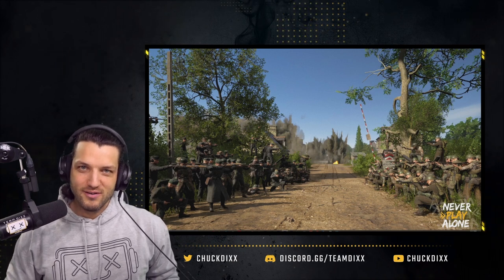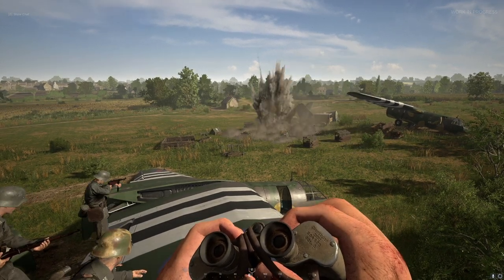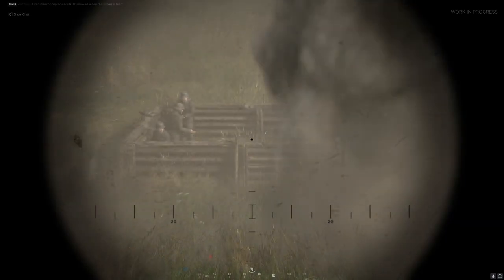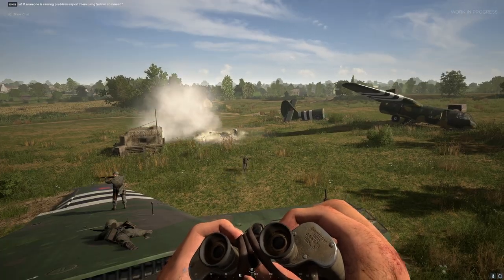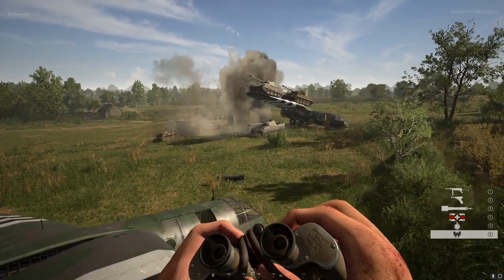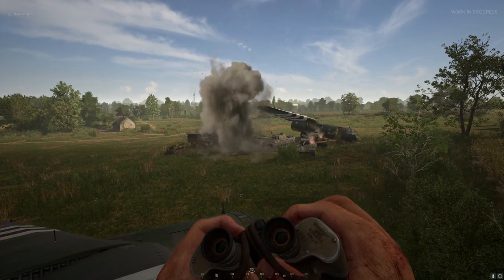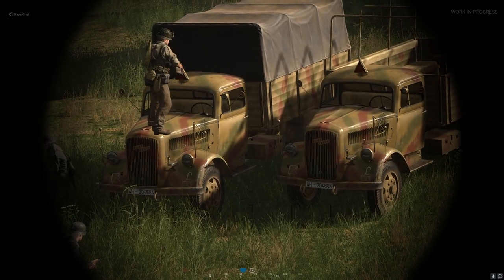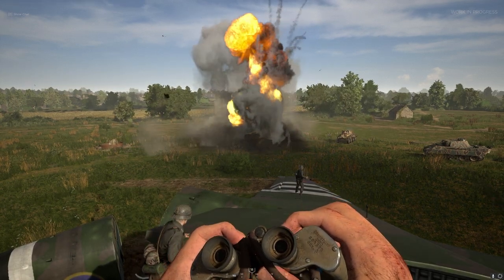UPDATE 8: DESTRUCTIBILITY! BOMBING RUNS, ARTY, SATCHEL CHARGES AND MORE!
Pro Streamer and HELL LET LOOSE enthusiast Chuck Dixx shares his unique findings from Update 8's new destructibility features. See which entities crumble from bombing runs, artillery, satchel charges and more.

Shout out to: Dr. J, F P, coolfriendlyguy, galrock0, hdmrdoc, Nickname Pending, Chris, Cheeze, Atheory, cyph3r, and many others who helped make this video.

Never Play Alone also known as NPA is a group of aggressively average tryhards, content creators, and tech enthusiasts looking to win, grow, and connect. We play Hell Let Loose and other games on a daily basis!

NPA CONTENT CREATORS

Hell Let Loose is a realistic World War Two first person shooter with open battles of 100 players. Infantry, tanks, artillery, a dynamically shifting front line and unique resource-based strategy. Highly reliant upon teamwork and communication, Hell Let Loose offers a great platform for strategy enthusiasts and FPS gamers to connect and win.